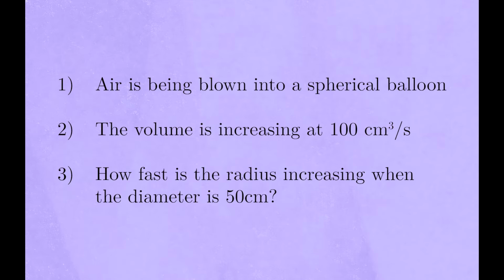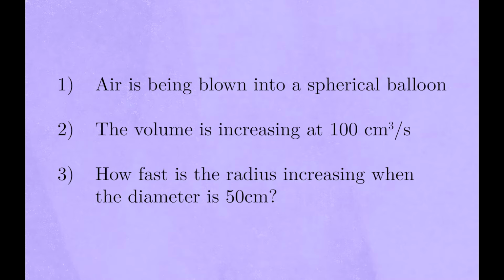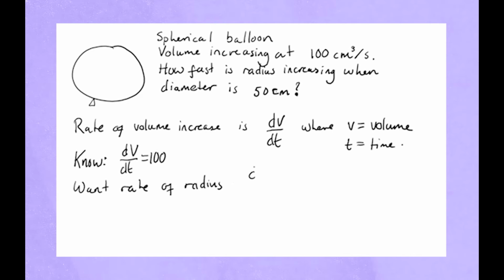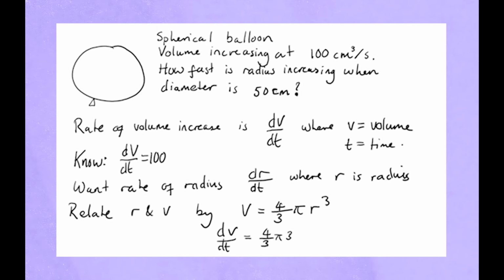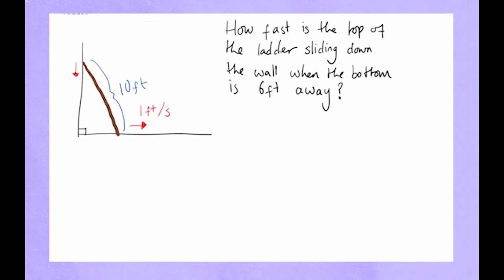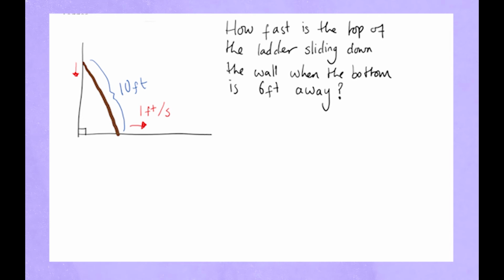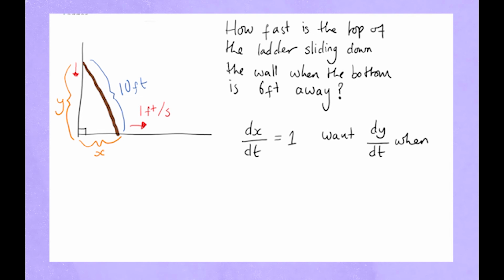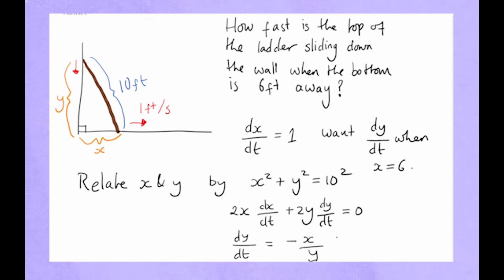Math 112 - 10) Related rates